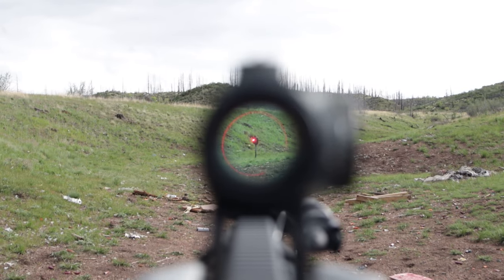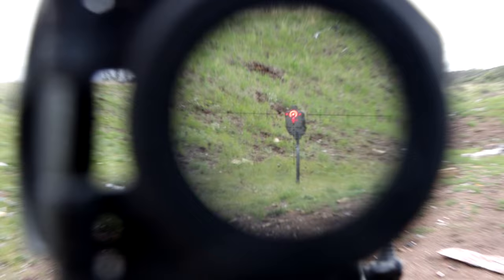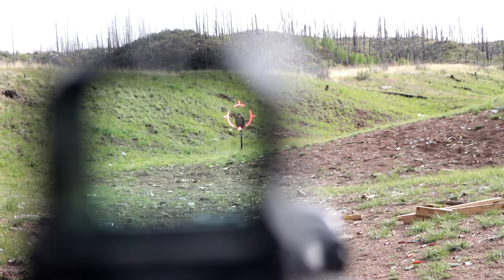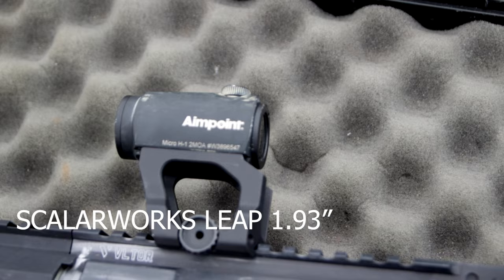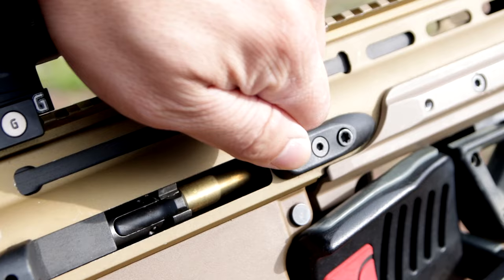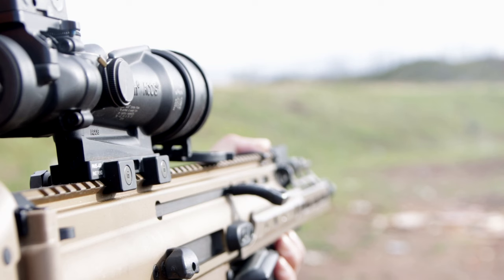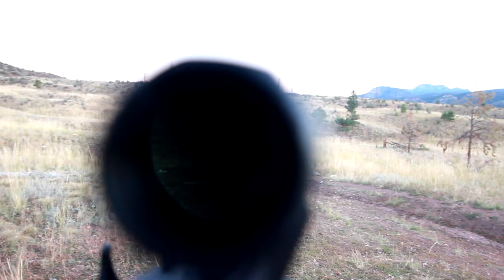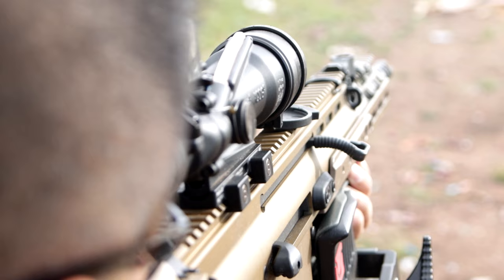Prism VS Red Dot - Reticle Clarity, Speed & Parallax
A red dot sight is fast for aiming, but a prism sight offers way better reticle & sight picture clarity.